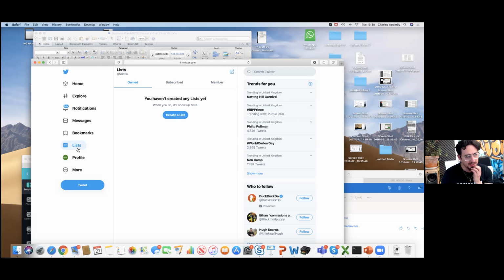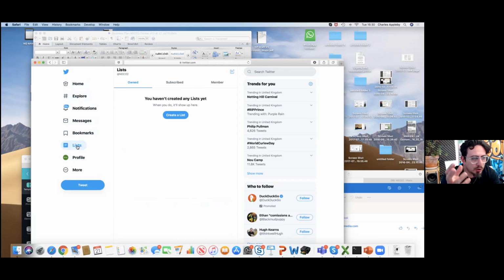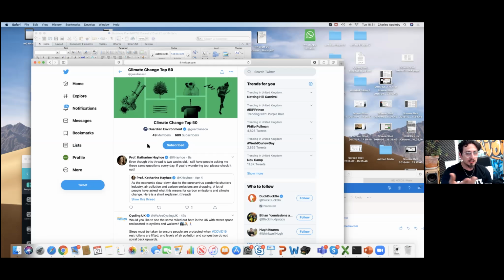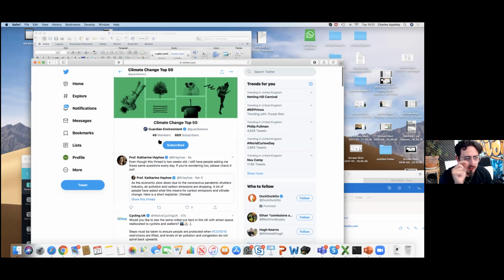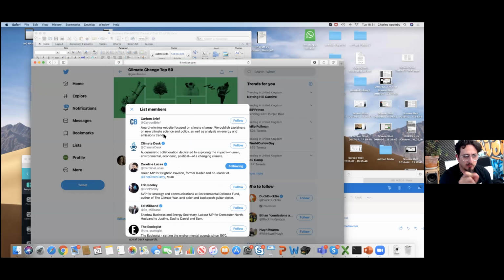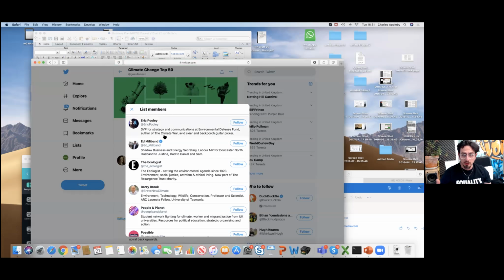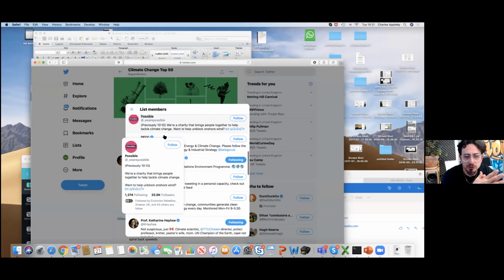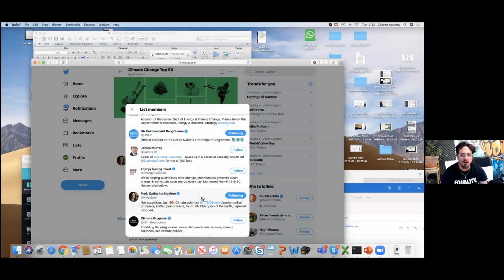How to use twitter 101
A real life demonstration of how to use Twitter ! Charles Appleby kindly agreed to the live demonstration. Adding content to Twitter without an influencer involved without a hash tag or something trending without an image can be as useful As a ashtray on a motorbike